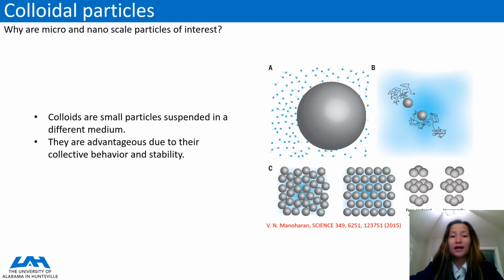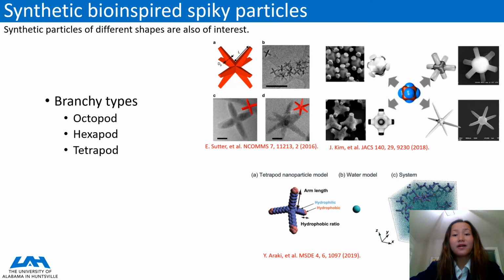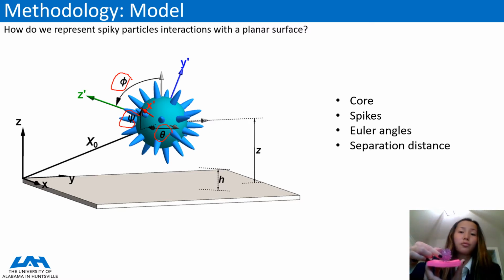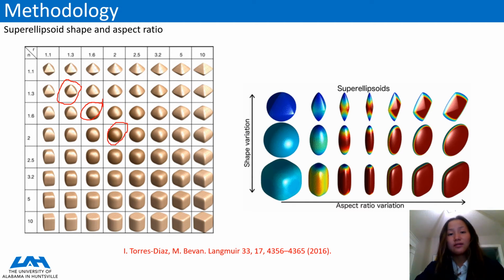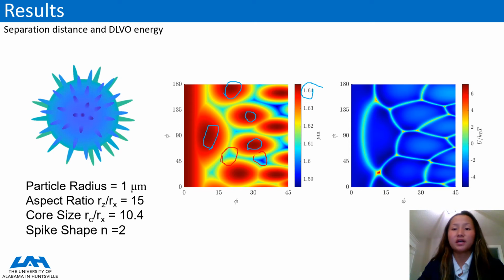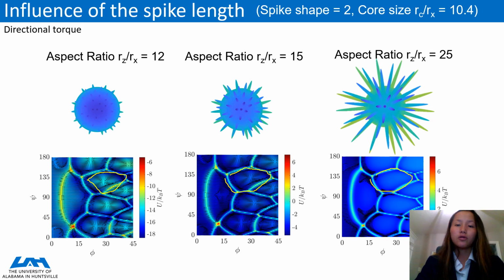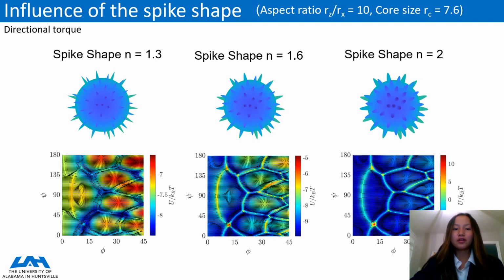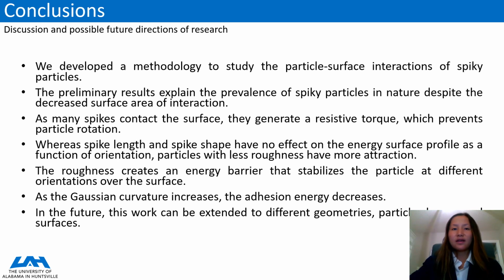Role of the Adhesion Torque on Spiky Particles Deposition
Author(s): KaiLian Davis and Isaac Torres-Díaz, Department of Chemical and Materials Engineering

Acknowledgements:
I would like to thank the Honors College, Dr. William Wilkerson, and David Cook.

College of Engineering | Chemical Engineering Major, Biology & Technical Writing | Honors